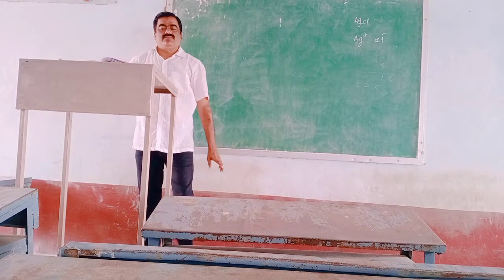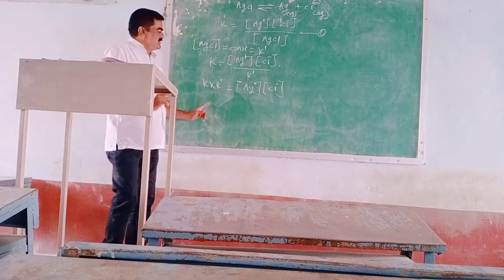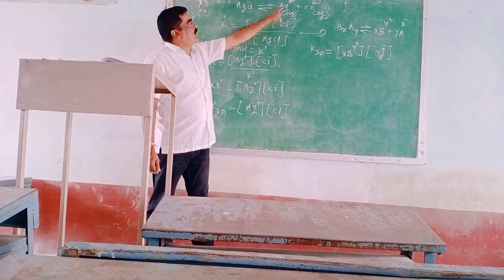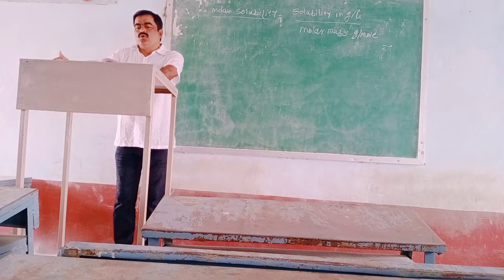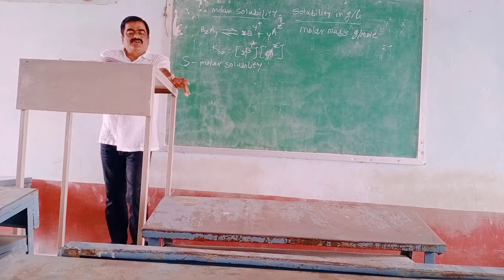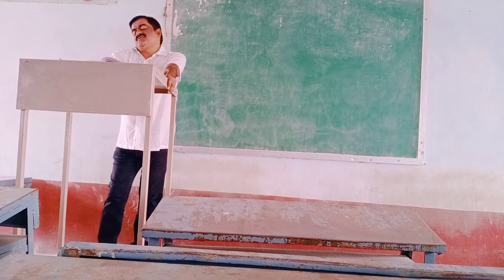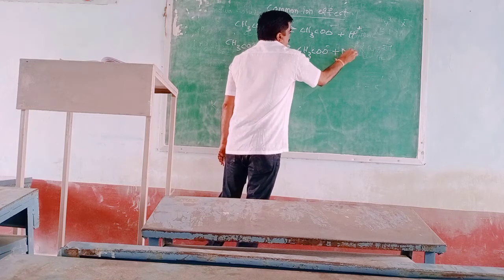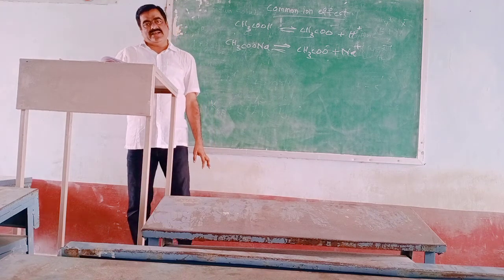Rjcl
12Th chemistry Ionic equilibria by khot A.S.